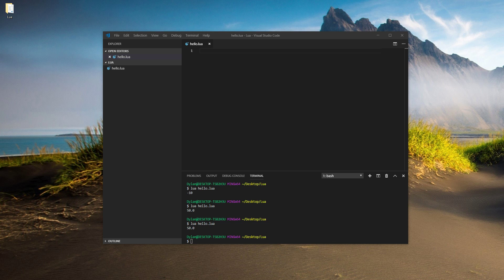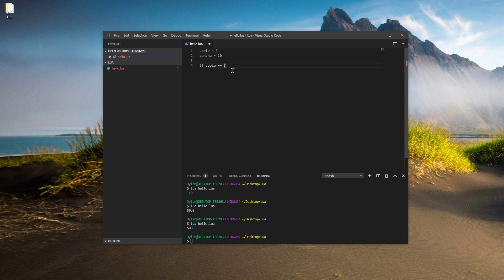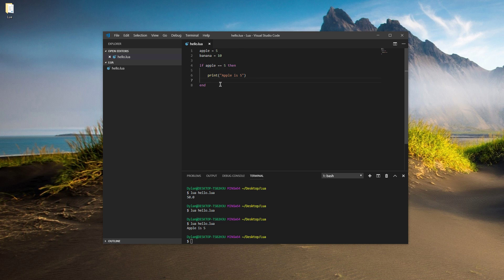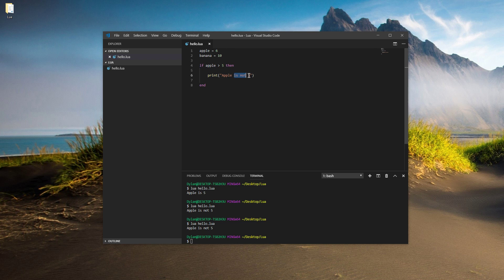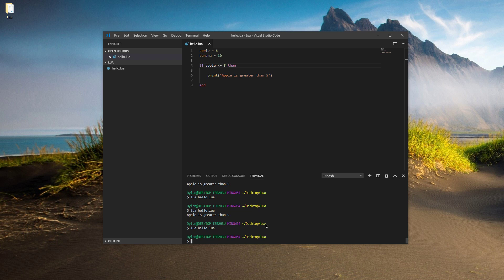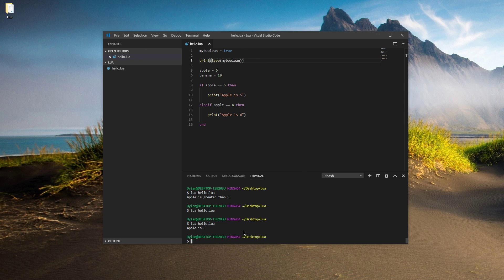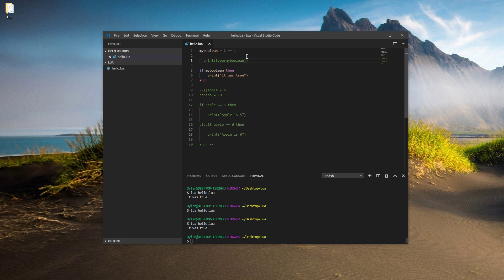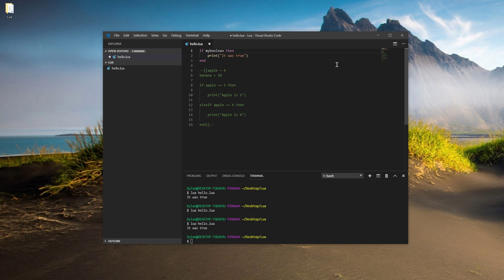[6]: Decisions - Programming in Lua for Absolute Beginners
Interested in learning how to program? This tutorial is aimed at people who have never programmed before, and does not require a good understanding of computers to follow. I'll slowly walk you through all the steps you need to gain an understanding of how to accomplish simple tasks in a programming language called Lua